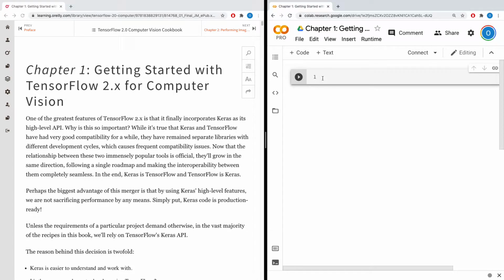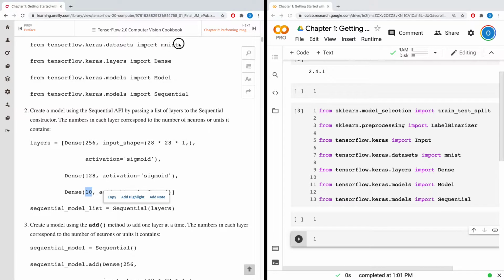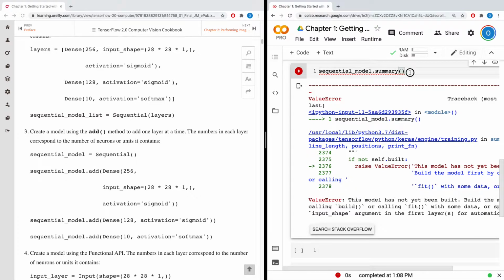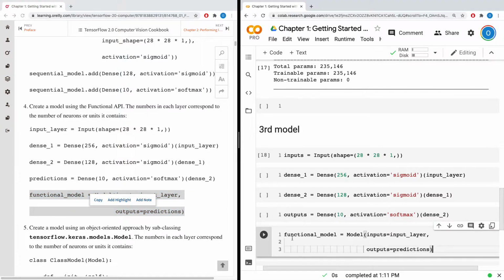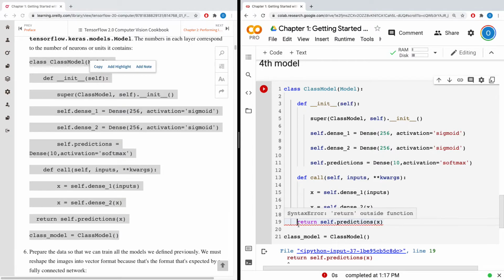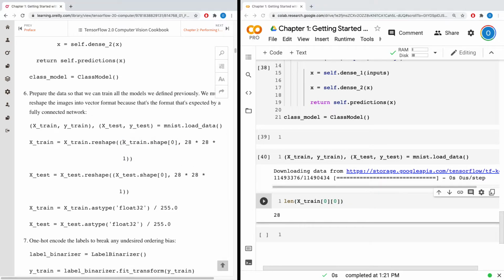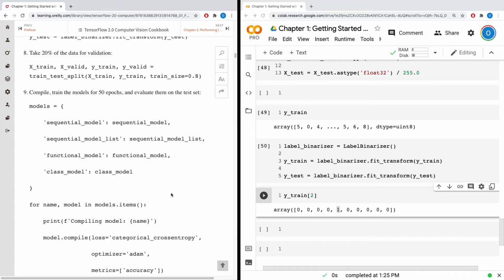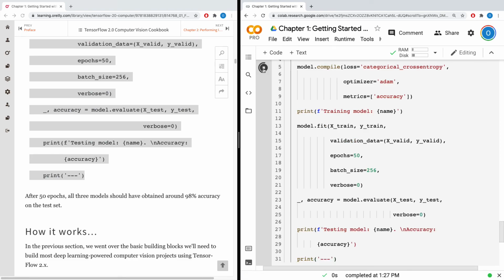Chapter 1: Getting Started with TensorFlow 2.x for Computer Vision